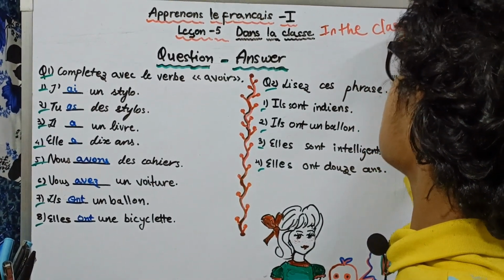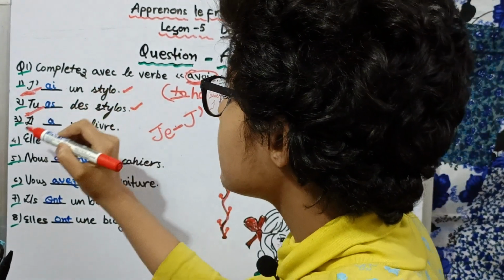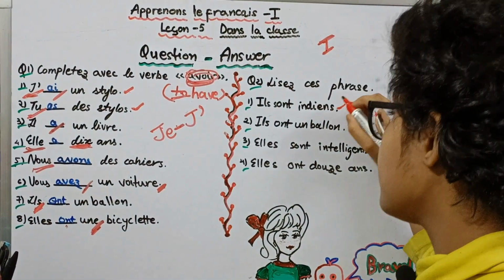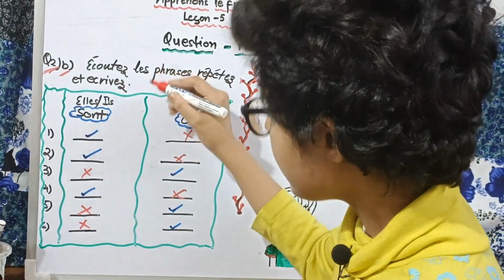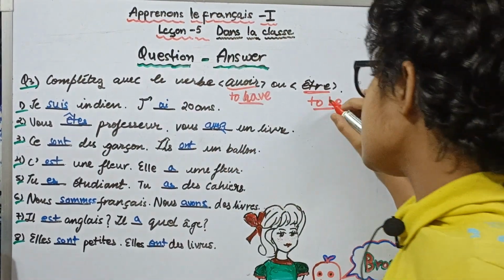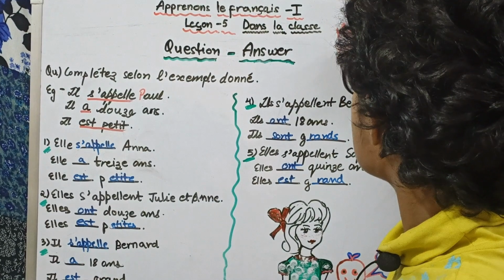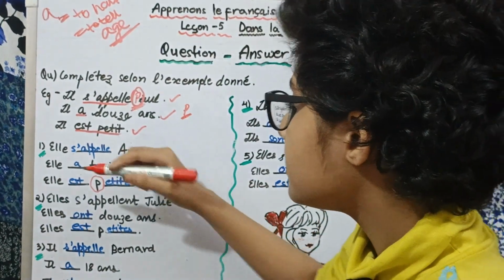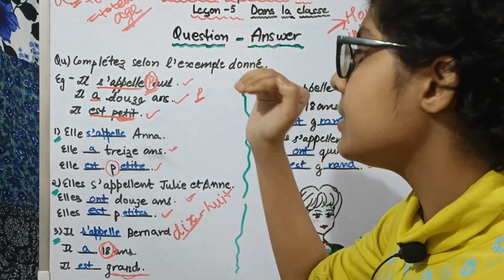ALF 1 FRENCH LESSON 5 Q&A PART 1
Hello guys!
Based on Class 6th ALF - 1...